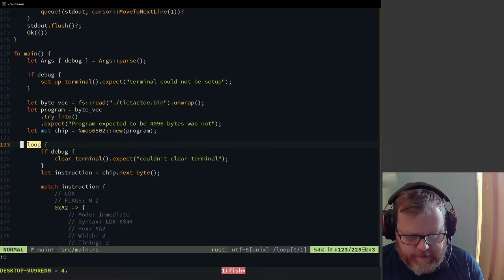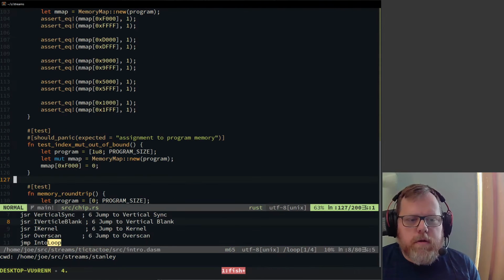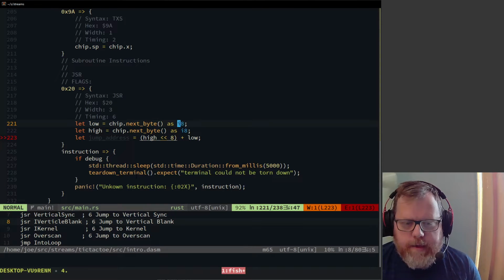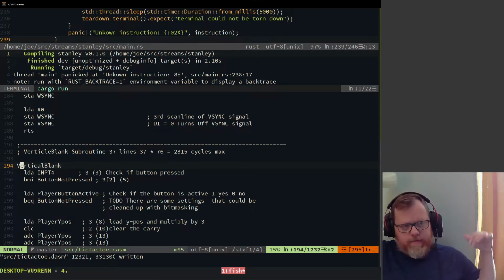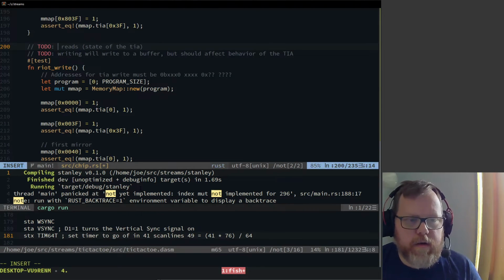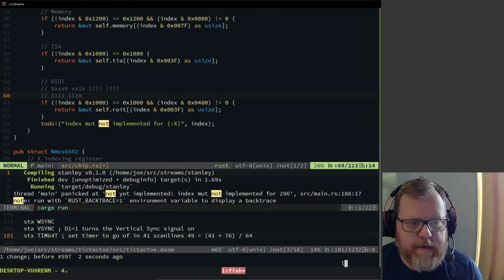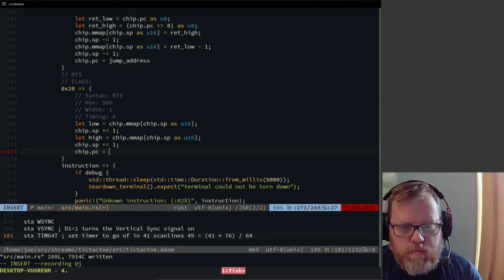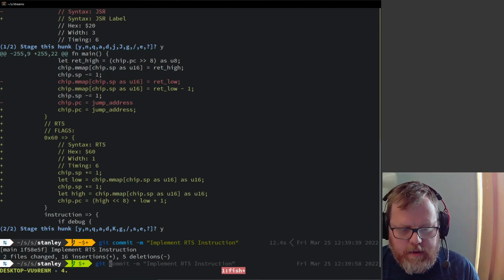Atarii 2600 Emulator in Rust | Steam 6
## Resources